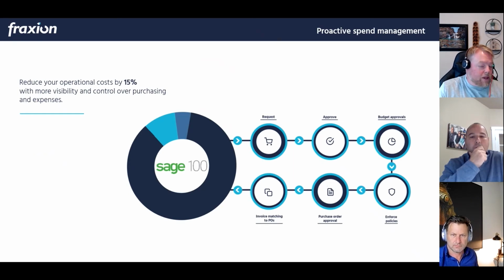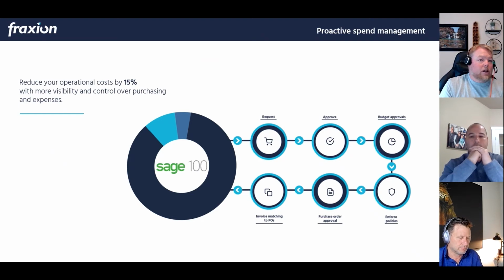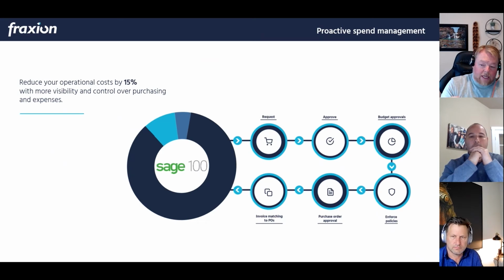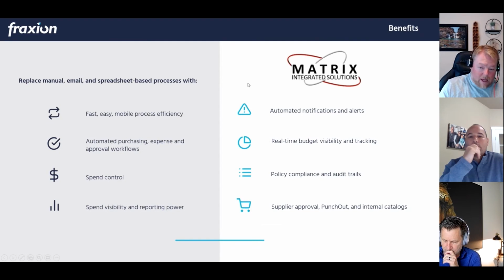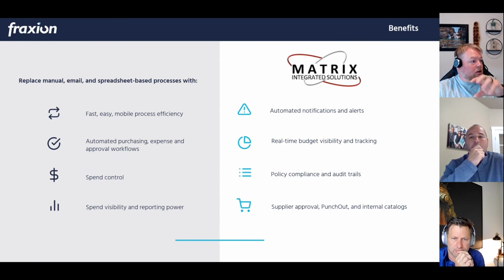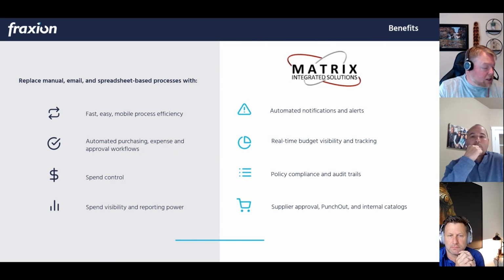The basics of Fraxion for Sage 100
Check out the basics of Fraxion Spend Management for Sage 100.